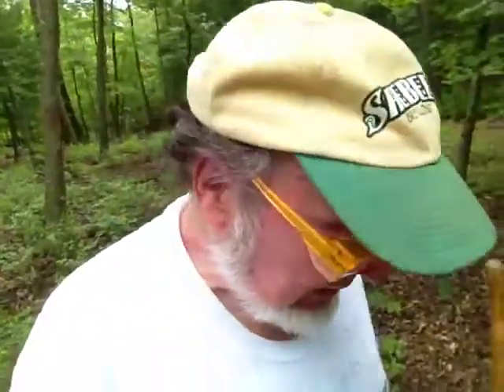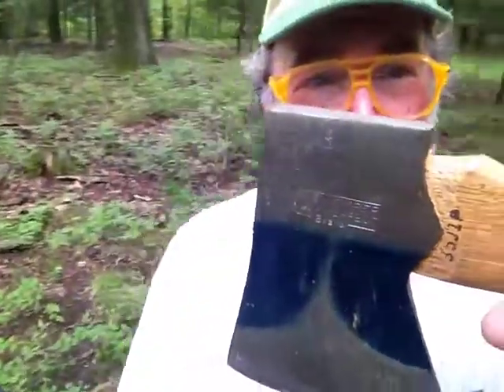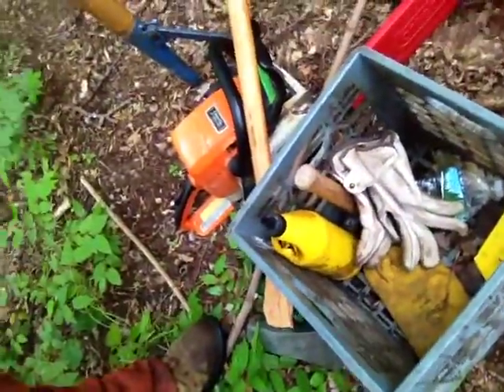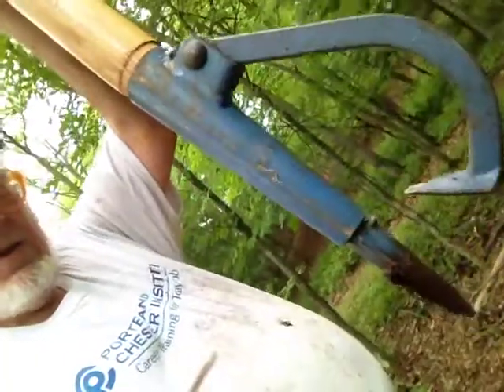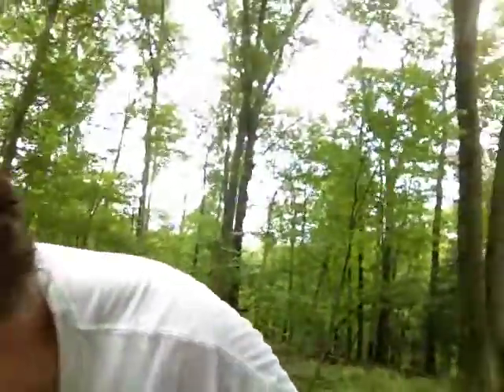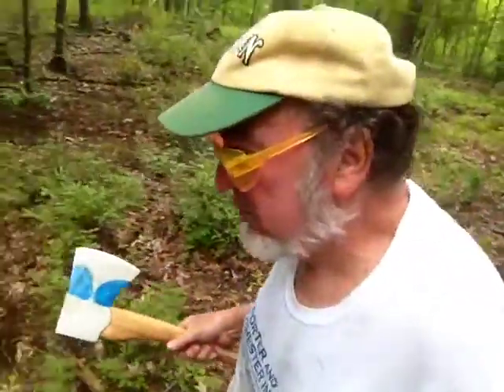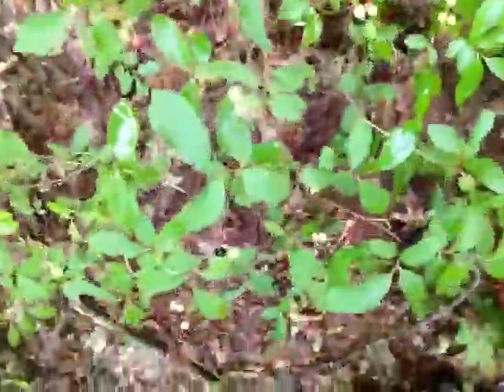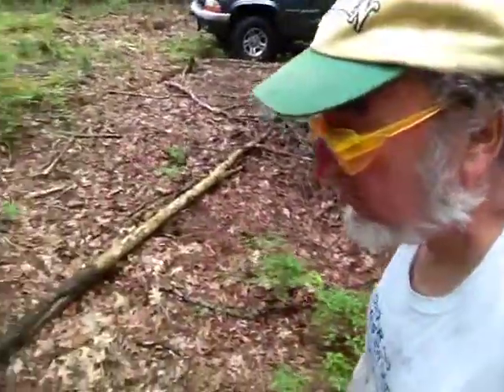Kelly Perfect ax on my wood lot prepping for cutting wood.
At my wood lot using my Kelly Perfect felling ax. I  also carry a Small Norlund hatchet. I will be cutting wood today. A large branch was across the wood lot road, I used the ax to lop off branches so I could move the branch. CT U.S.A. The Kelly is good for wedges and felling, Not the best for splitting except good for red oak.